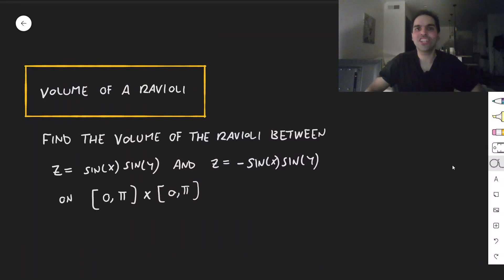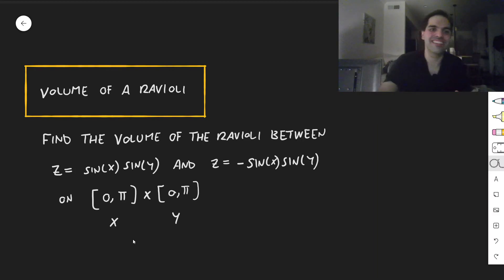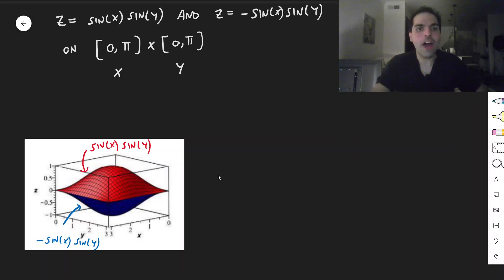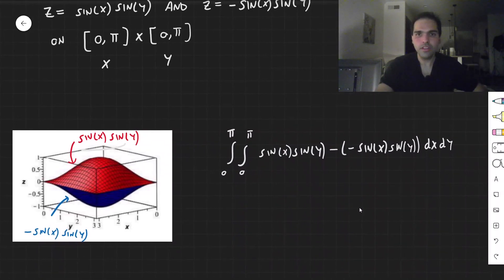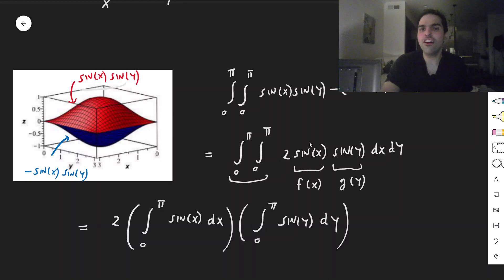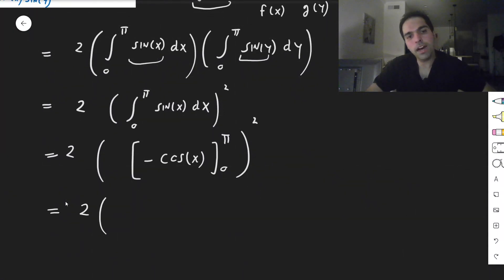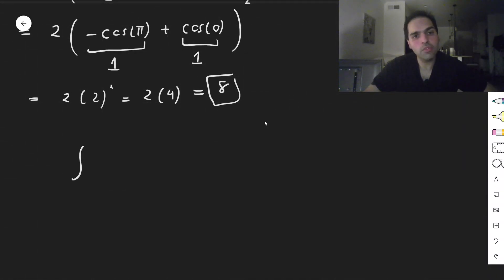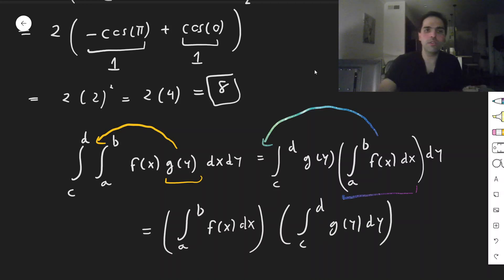Double Integral Example (Ravioli)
In this video, I calculate the volume of a ravioli using double integrals and a nice trick, enjoy!